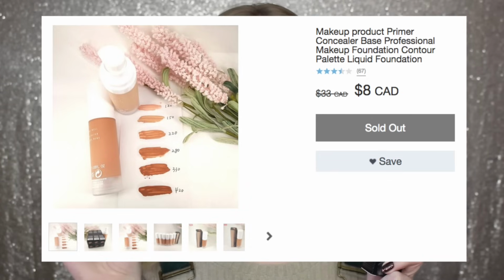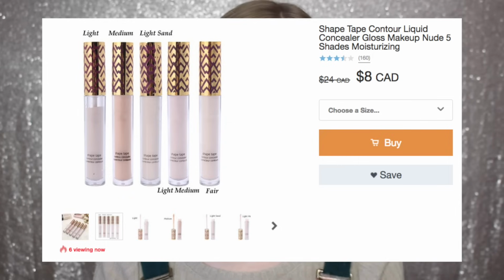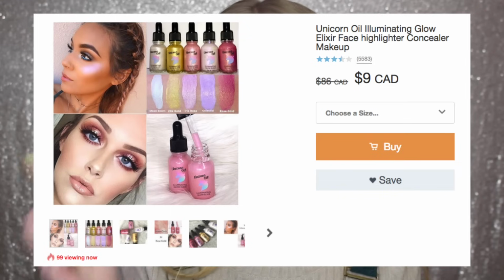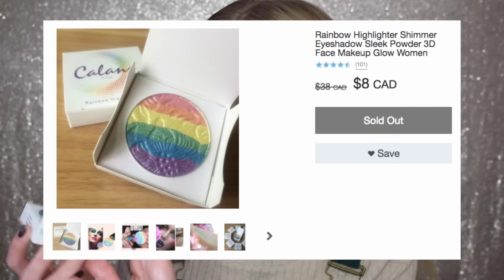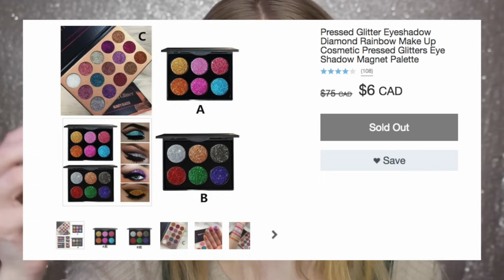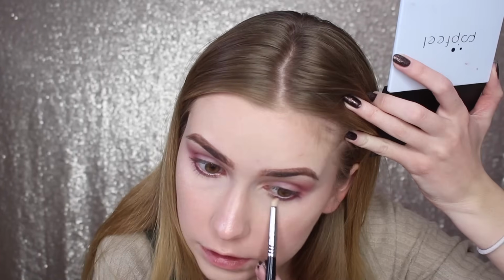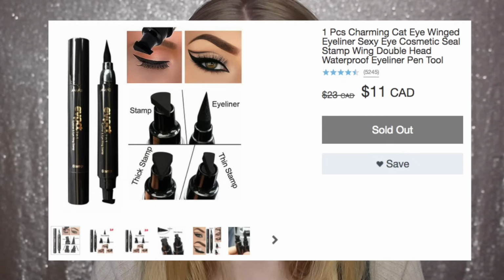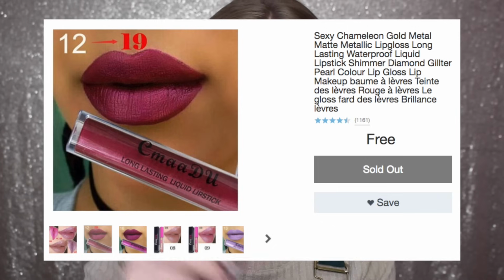FULL FACE USING MAKEUP FROM WISH!!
In today's video I am trying out a full face of makeup off Wish.com!!
I post new video's Fridays + Bonus videos!!